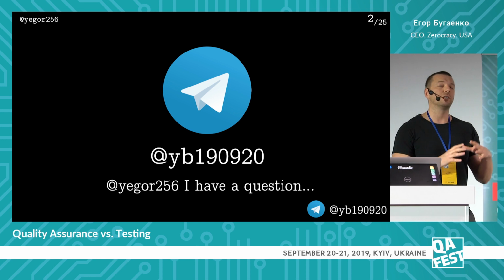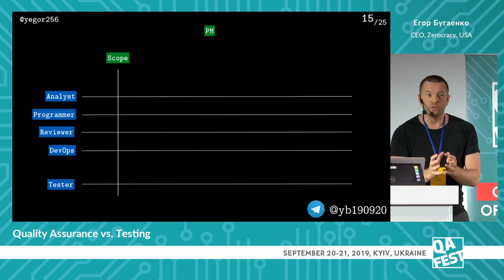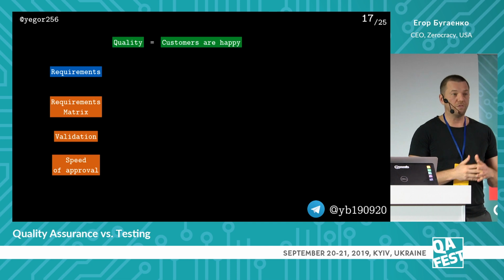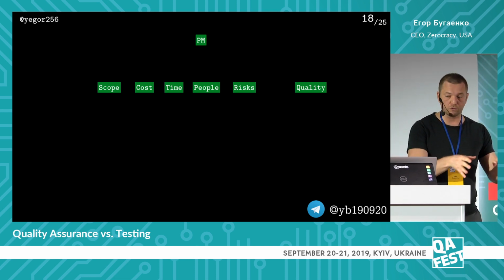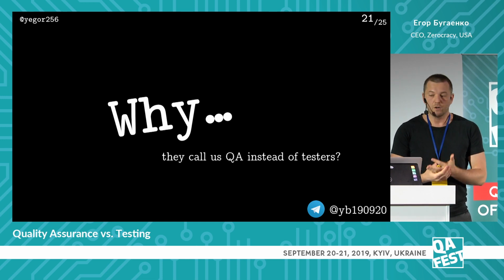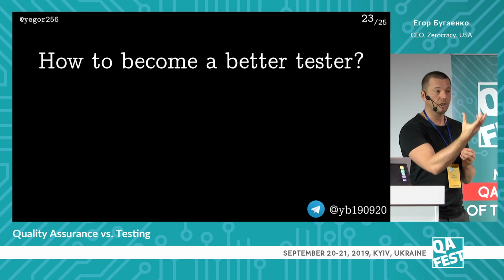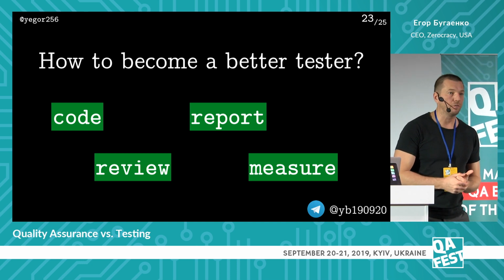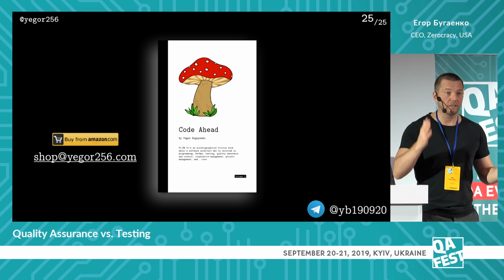Quality Assurance vs. Testing - Егор Бугаенко. QA Fest 2019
The talk from QA Fest 2019 conference in Kyiv, Ukraine.

Most of us testers are called these days as QA engineers, which sounds pretty confusing to me. Testing and Quality Assurance are two different process areas, which may not even overlap sometimes. However, due to this configuration, most testing activities may not be performed as good as they could. Let's think whether we understand QA right and whether we really have to be testers in order to assure quality.

Come to the QA Fest 2020 in Kyiv!
On September 25-26, you will meet more than 50 speakers from 10 countries who will share real cases and experience in software testing. Details and tickets
And do not forget that QA Fest is not only a conference but also a testing festival!